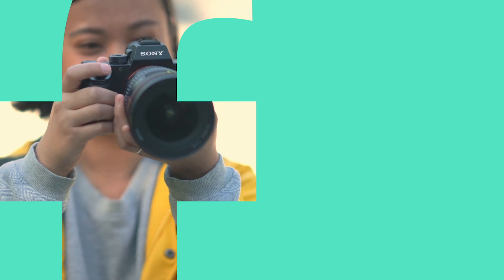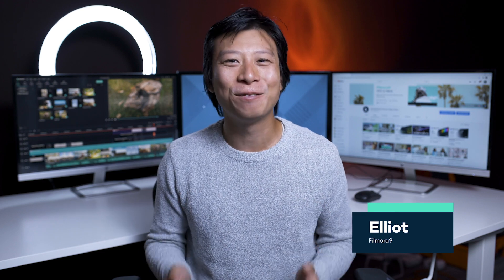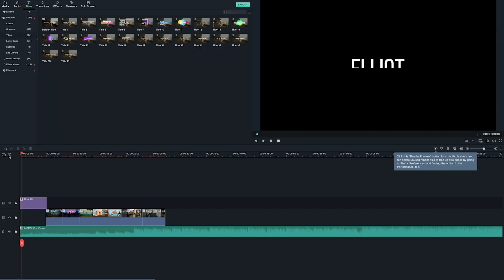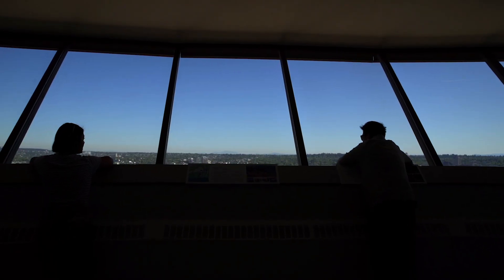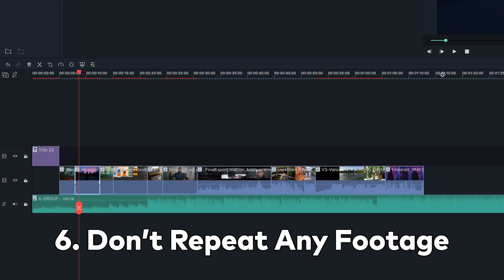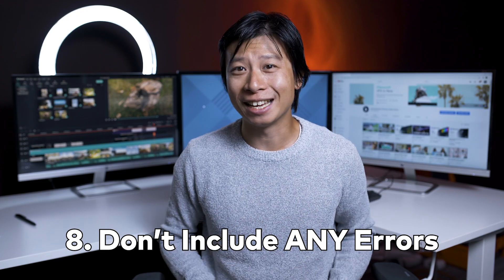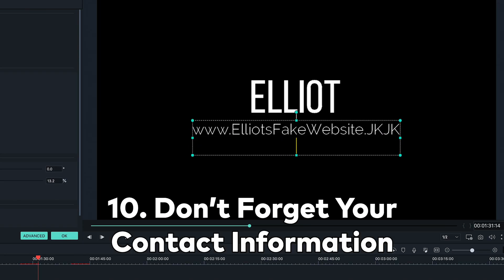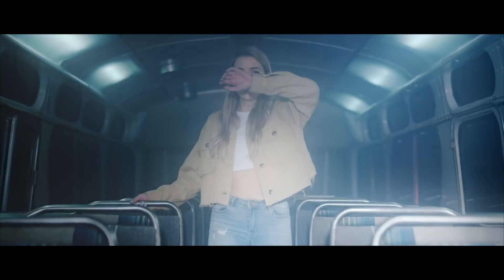11 Essential Demo Reel Tips!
Make a DEMO REEL with Filmora9 // A demo reel is a montage that highlights your best work on video. It shows off your style and skill set as a video editor, animator, director, and other film or entertainment industry professionals. It’s a way to show the world who you are and what you can you do. Ready to make your own demo reel? Try Filmora9!

16-35 Lens
24-70 Lens